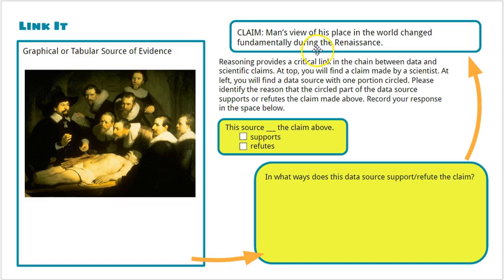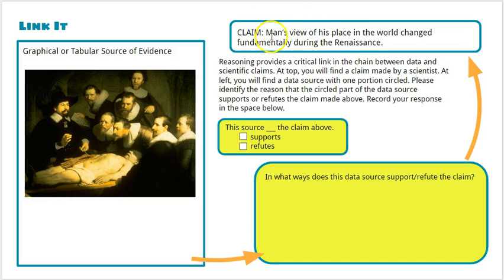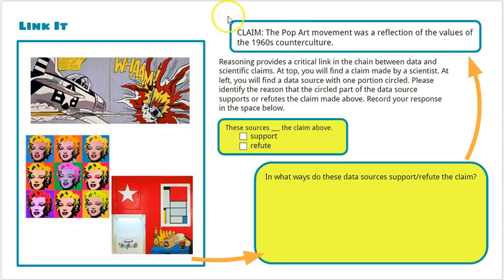Strategy 01 Link It Reasoning